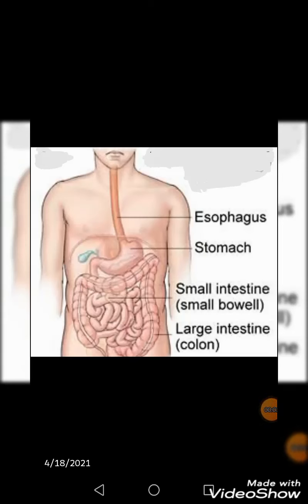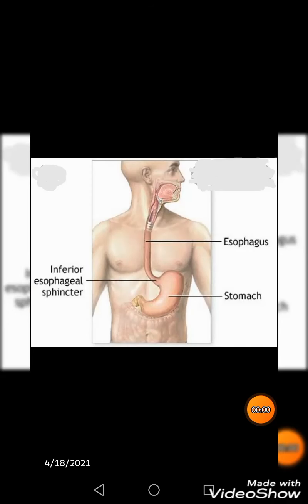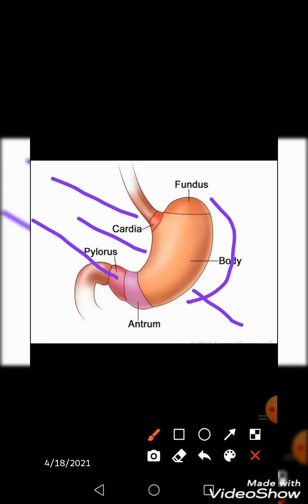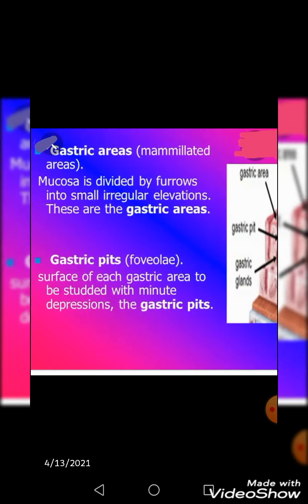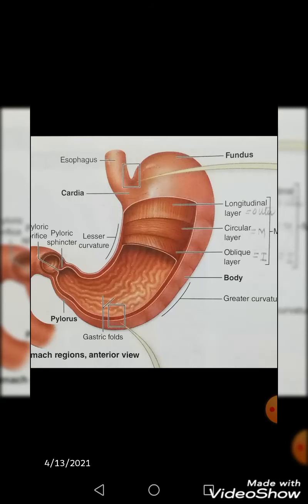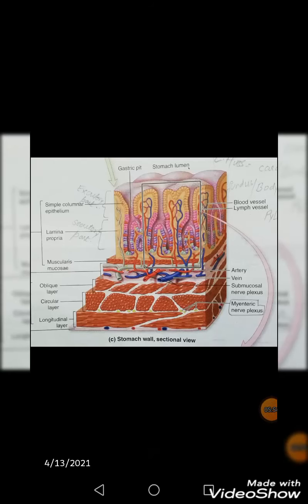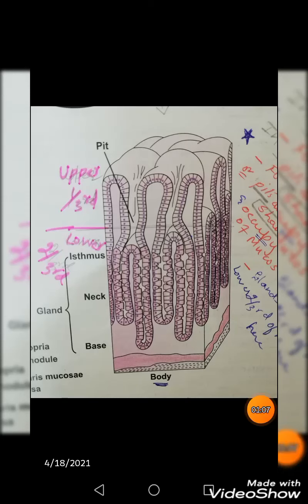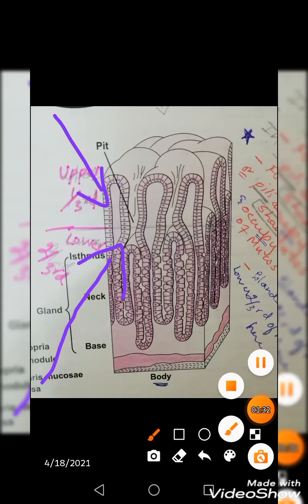The Histo of Stomach (Part 1,)2nd yr medical.